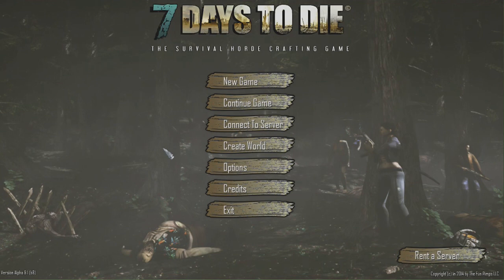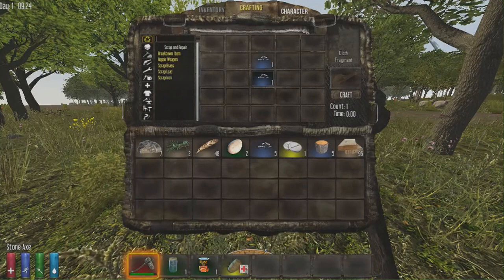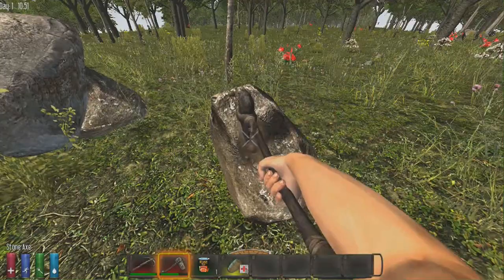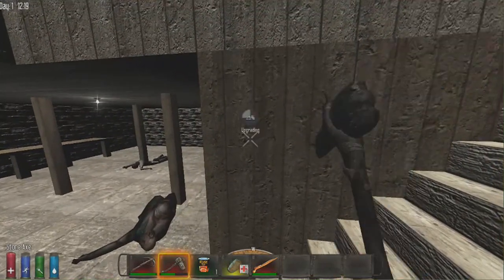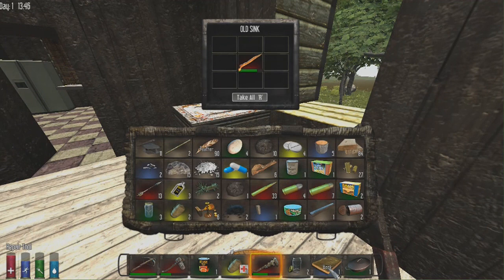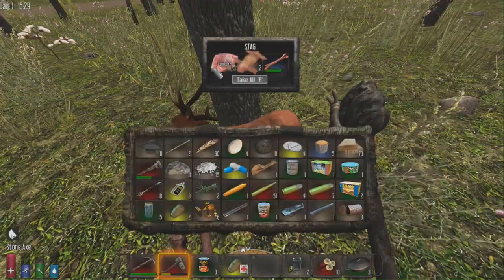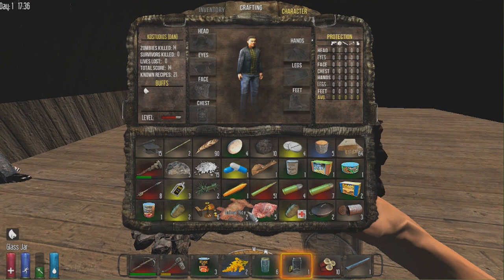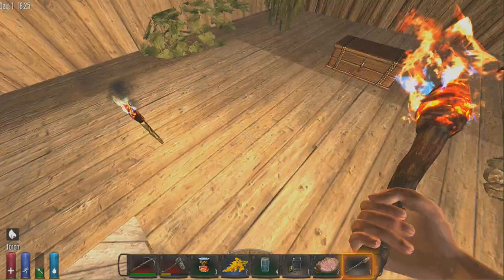7 Days To Die - How To Survive Random Generated Worlds - 1. Starting Out (Tutorial)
Learn how to survive in a randomly generated world of crazy. We're not in Navezgane anymore, now we are somewhere in Arizona, a randomly generated world awaits us.

In this tutorial I will be showing you the basics.
Such as surviving in the wild, cooking and crafting basic things you need to survive.

7 Days To Die, the survival horror sandbox game.
This video is for folk who are finding it hard to survive for a day in the game, or people who don't quite know what to do when they first start out.
I will make more videos with hints and tips on how to survive and how to quickly craft thing if they're requested.

Join me in my quest to survive the horror that is Navezgane. The year is 2034, nuclear war devastated the world and is now a radioactive dump, not only that but humanity has been transformed into the infected undead!
Navezgane is our last, best hope for peace. If we fail, then all of humanity dies.

7 Days To Die by The Fun Pimps
All rights to this game belong to them, purchase the game today.